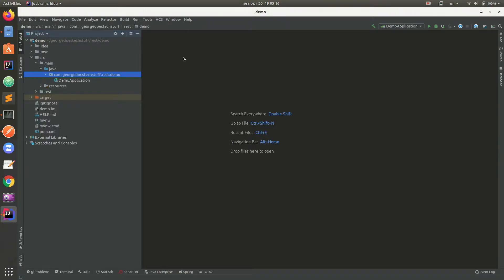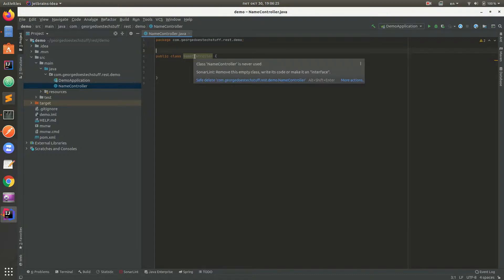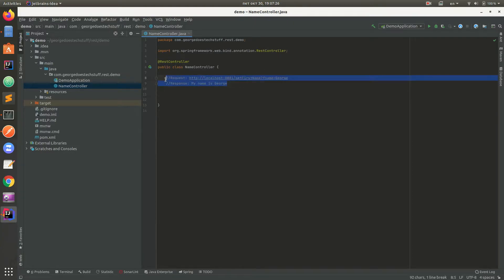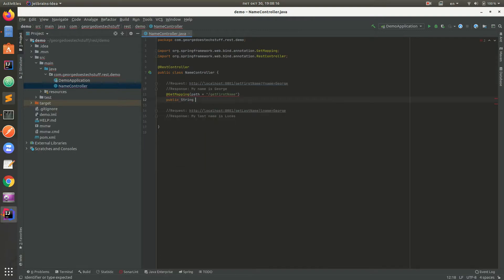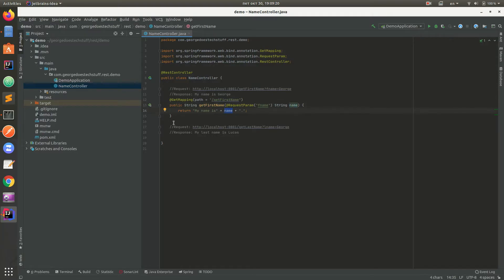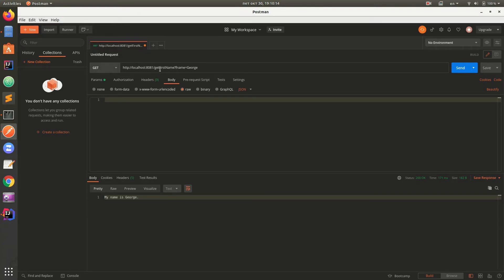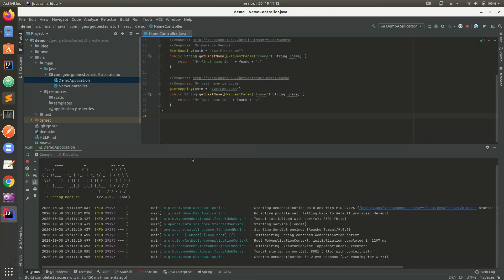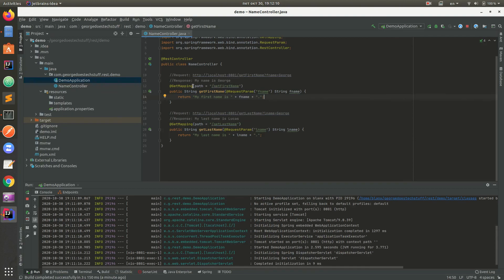Spring Rest - How to use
Hello Youtube!

This is my first tutorial and I am talking about Spring Rest.This is intro video, there will be many more videos on this subject. I wanted to focus on the basic things this time, creating RESTful controller and returning text as a response. This will be extended in the next video where we will return JSON data from database.

Last year i wrote eBook, it's a story how I managed to get into software development. It also has some tips how to improve your scheduling and productivity.

Take care,

Djordje / George